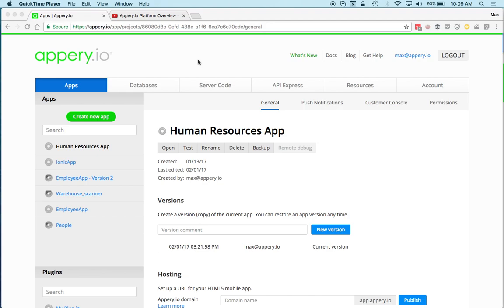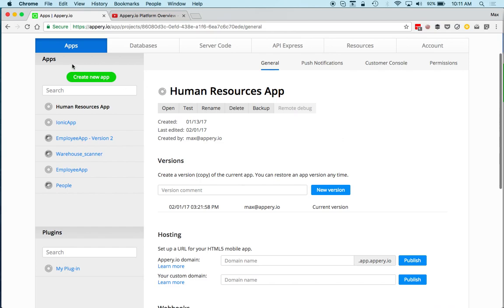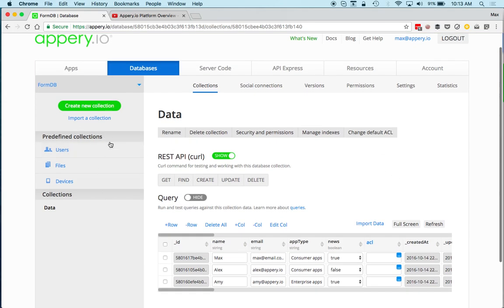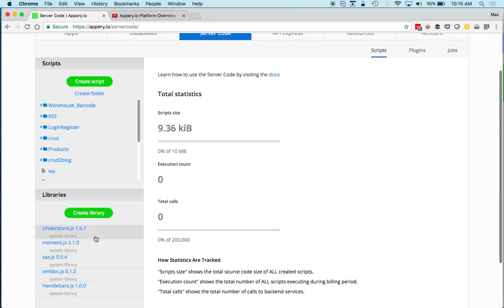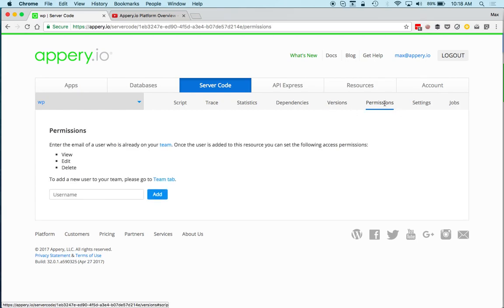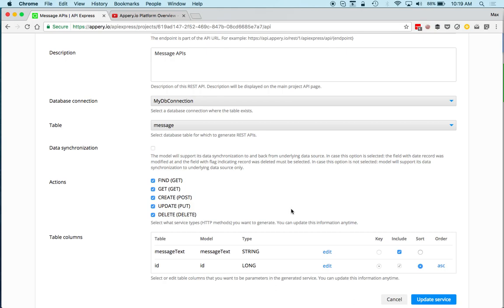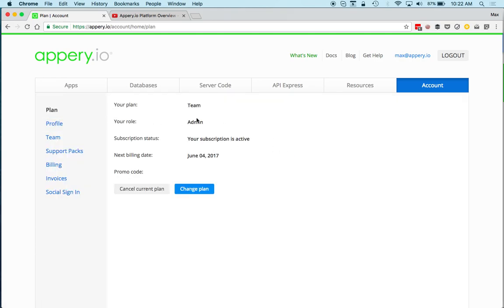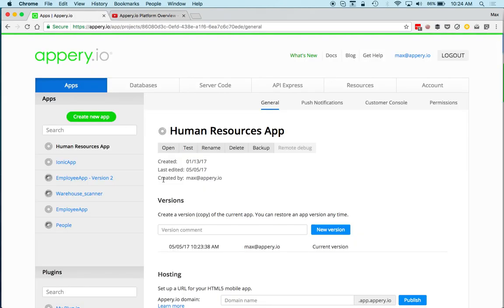Appery.io Platform Dashboard Overview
This video provides an overview of the Appery.io dashboard (after login). The video goes over the Apps, Databases, Server Code, API Express, Resources and Account pages. This is a great video if you are new to Appery.io. I also recommend you watch this video: The Platform Overview (mentioned in the video)